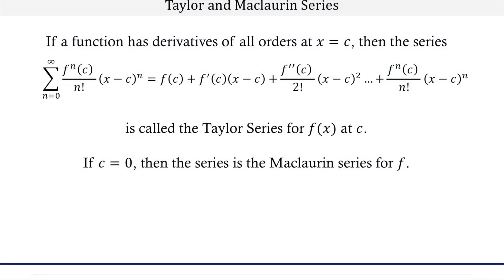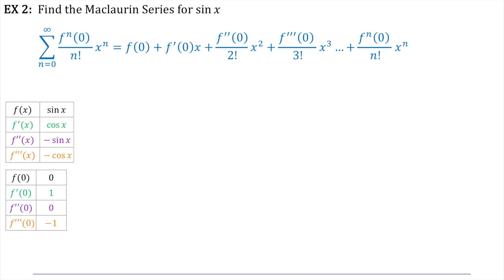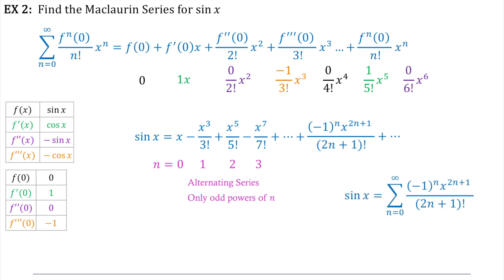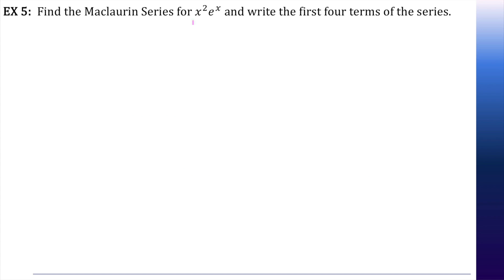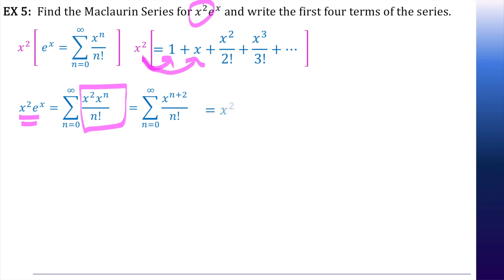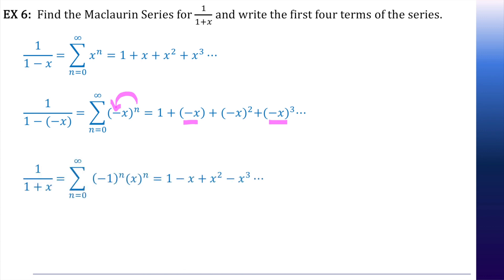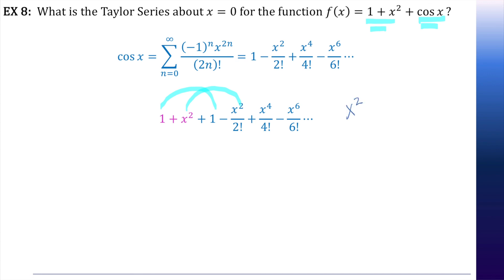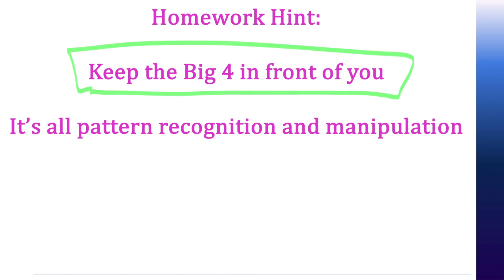10.9 Taylor and Maclaurin Series VIDEO